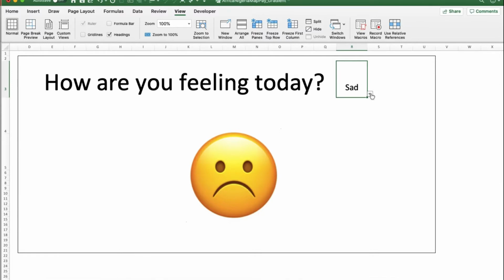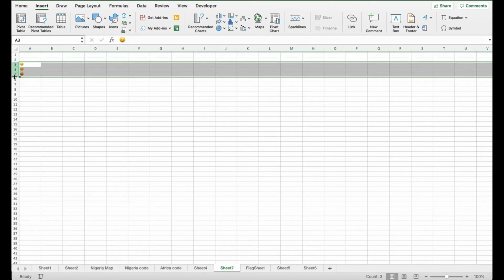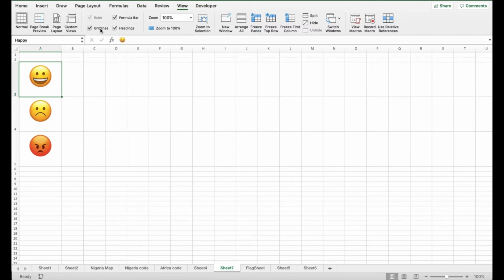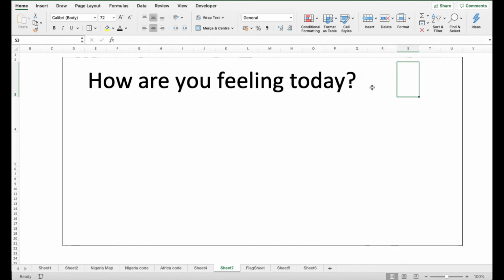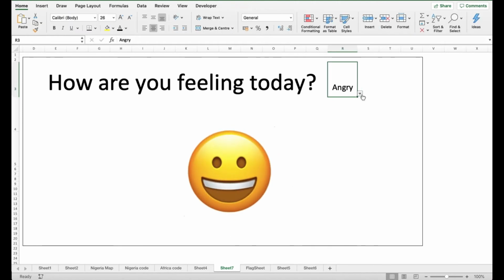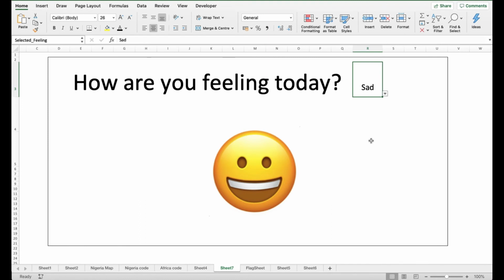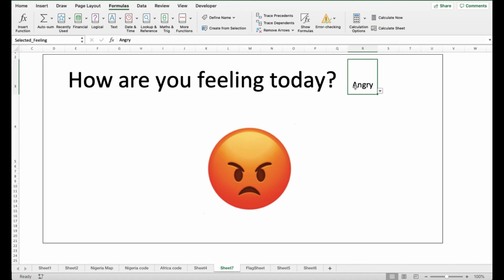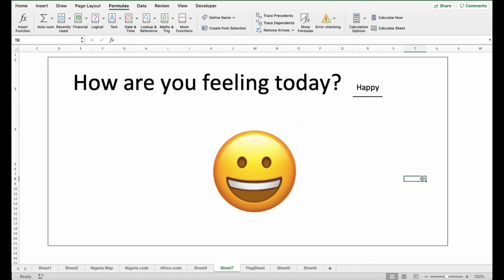Create an emoji dashboard in MS Excel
Demonstration of dynamic images in MS Excel with an emoji dashboard that shows you the corresponding emoji in response to a "How are you feeling" question.